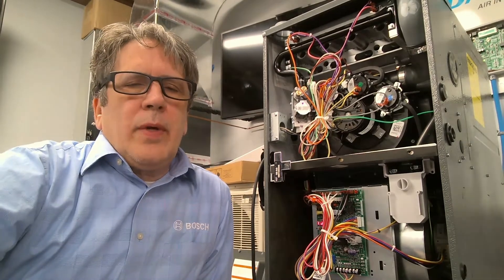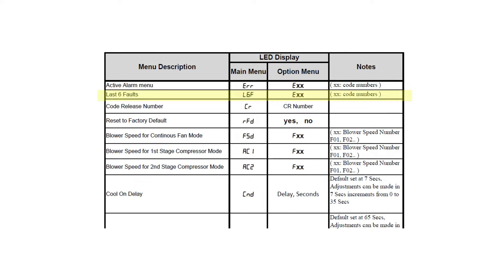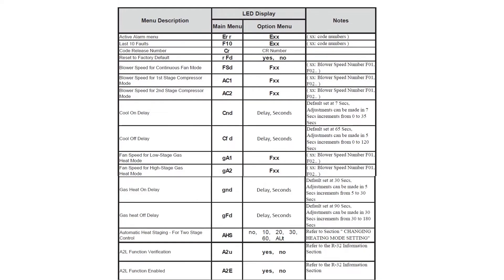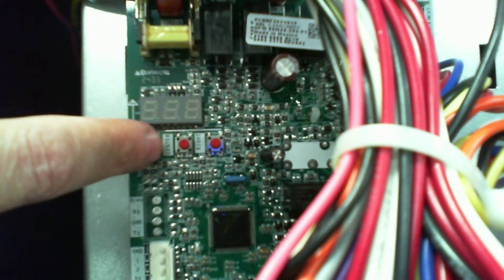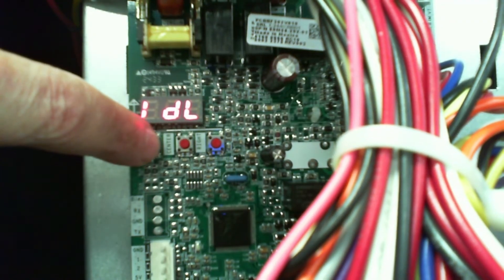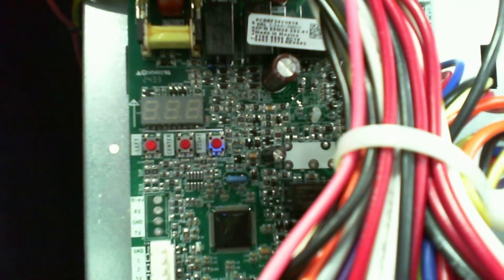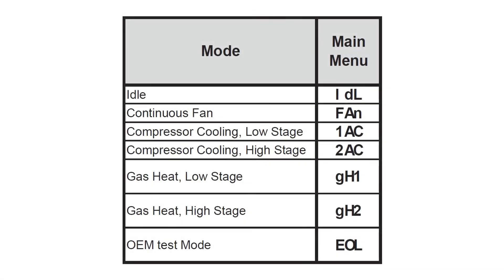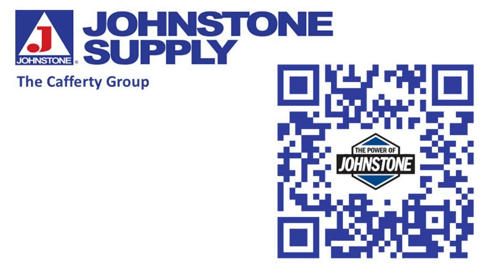A2L ready control board questions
3 most asked questions on the new A2L ready control boards
Resolve EAF / F09 code